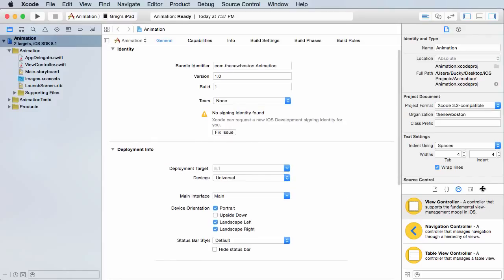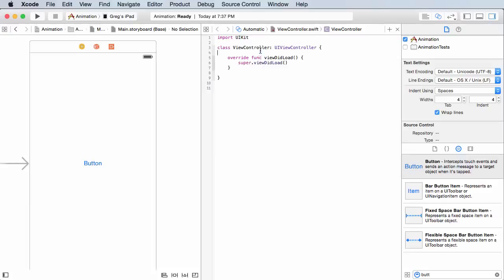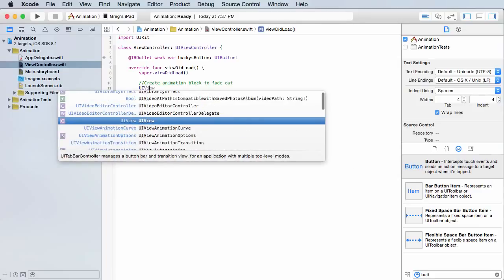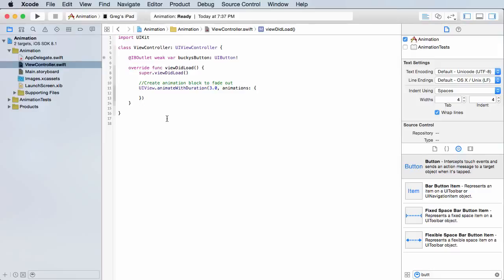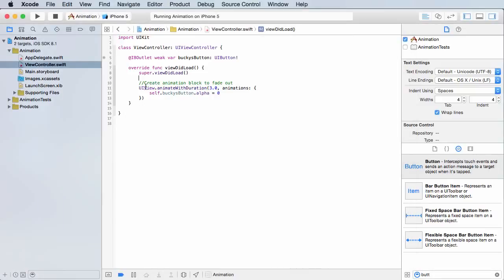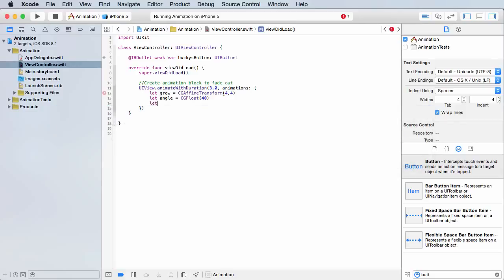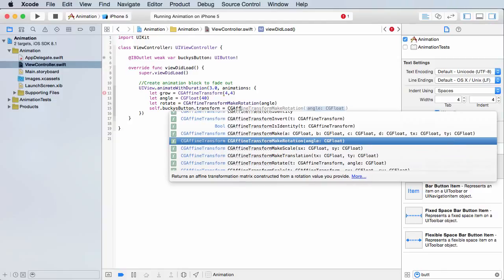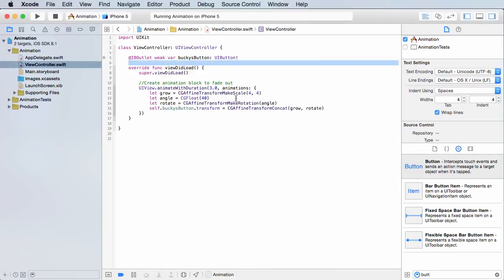27 iOS Development with Swift Tutorial 27 Core Animation YouTube